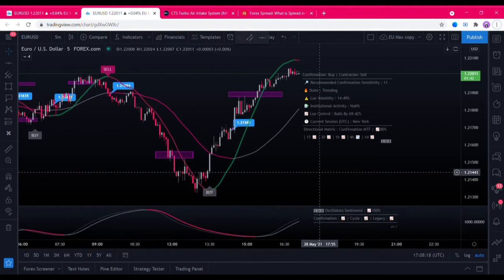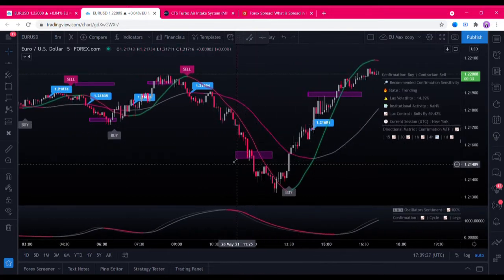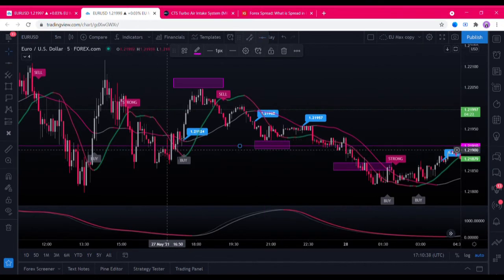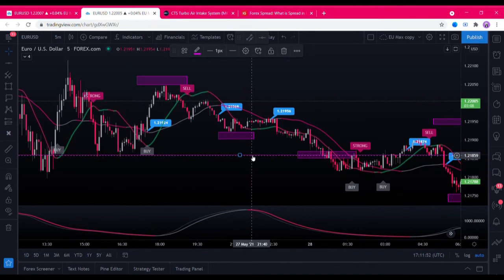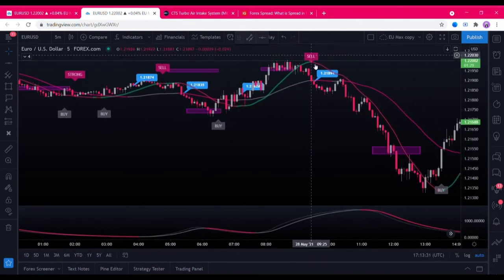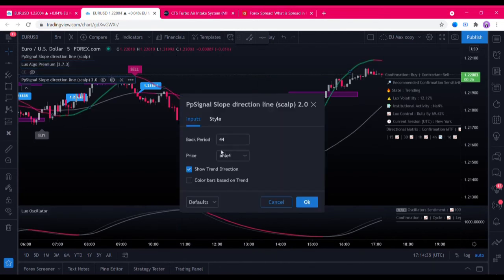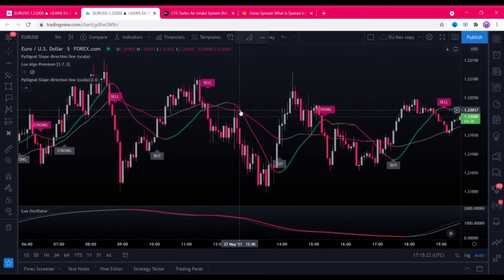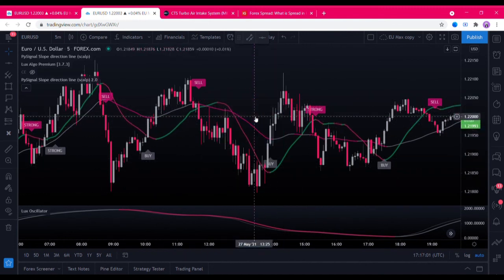Easy 5 Min EURUSD Scaping Strategy | Lux Algo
This strategy operates at a 76% win rate. Winning 217 out of 283 trades. This strategy does take more losses but the losses are tiny. We use support and resistance to find when to exit a trade. A regular stop loss can be placed using the Long/Short Position on TradingView. I recommend a low spread broker to pair with this strategy.

write a comment on this video and Share it .

► Ignore
LUX Algo, lux algo, lux algo review, lux algo scam, is lux algo worth it, how to sign up for lux algo,
lux algo tutorial, the best indicator for trading, how to make money trading, The best indicator for
Crypto, The best indicator for Stocks, The best indicator for Forex, lux algo stocks, lux algo crypto,
 lux algo TikTok, lux algo discord, lux algo full tutorial, how to set up lux algo, trading view indicators,
trading view, lux algo review Reddit, lux algo trading review, lux algo updated review, best settings
for lux algo, everything you need to know about lux algo, how to make money with lux algo, lux algo
 2021,